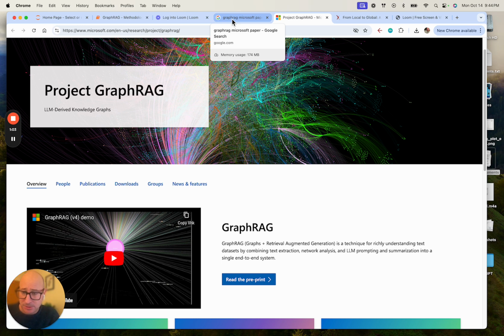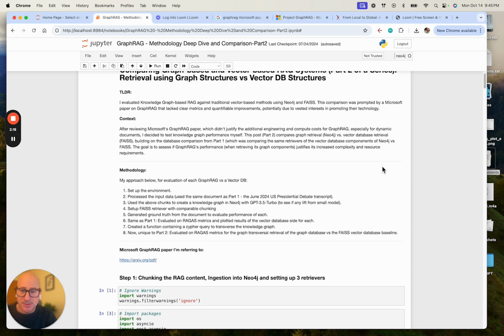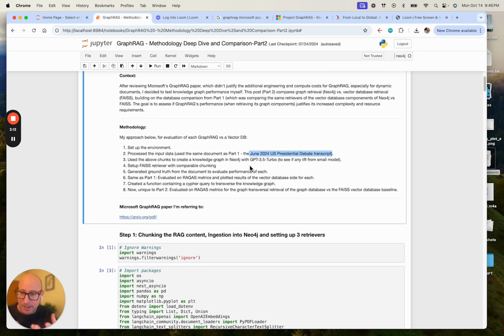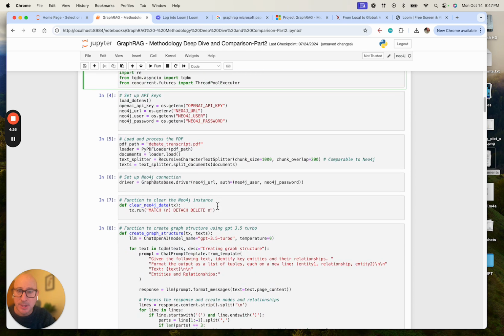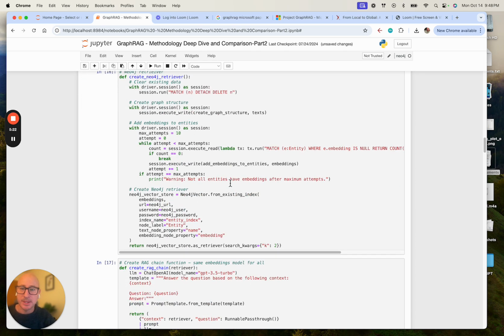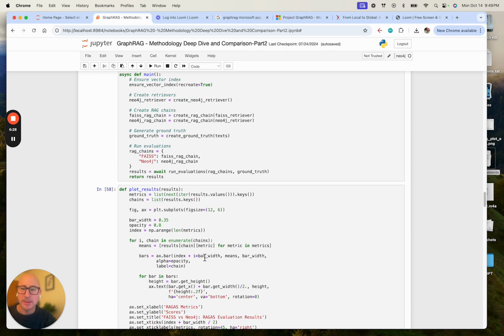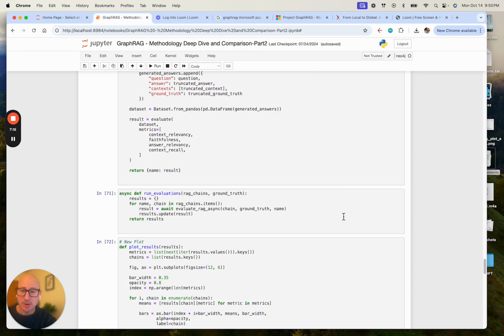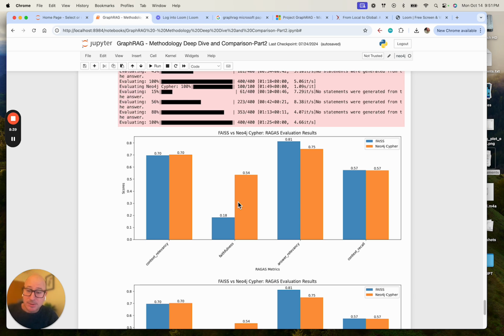Jonathan Bennion dispelling GraphRAG hype (may not be worth it when compared to a vector db)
TLDR:

I evaluated Knowledge Graph-based RAG against traditional vector-based methods using Neo4j and FAISS. This comparison was prompted by a Microsoft paper on GraphRAG that lacked clear metrics and quantifiable improvements, potentially due to vested interests in promoting their technology.

Context:

After reviewing Microsoft's GraphRAG paper, which didn't justify the additional engineering and compute costs for GraphRAG, especially for dynamic documents, I decided to test knowledge graph performance myself. This post (Part 2) compares graph retrieval (Neo4j) vs. vector database retrieval (FAISS), building on the database comparison from Part 1 (which was comparing the same retrievers of the vector database componenents of Neo4j vs FAISS. The goal is to assess if GraphRAG's performance (when retrieving its graph components) justifies its increased complexity and resource requirements.

Methodology:

My approach below, for evaluation of each GraphRAG vs a Vector DB:

Set up the environment.
Processed the input data (used the same document as Part 1 - the June 2024 US Presidential Debate transcript).
Used the above chunks to create a knowledge graph in Neo4j with GPT-3.5-Turbo (to see if any lift from small model).
Setup FAISS retriever with comparable chunking
Generated ground truth from the document to evaluate performance of each.
Same as Part 1: Evaluated on RAGAS metrics and plotted results of the vector database side for each.
Created a function containing a cypher query to transverse the knowledge graph.
Now, unique to Part 2: Evaluated on RAGAS metrics for the graph transversal retrieval of the graph database vs the FAISS vector database baseline.